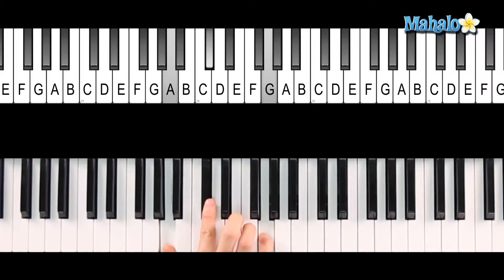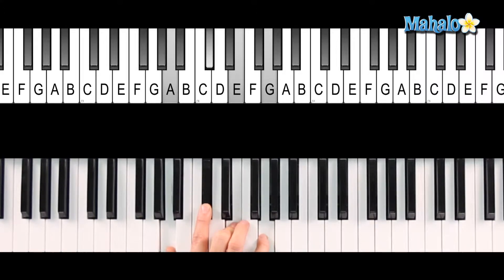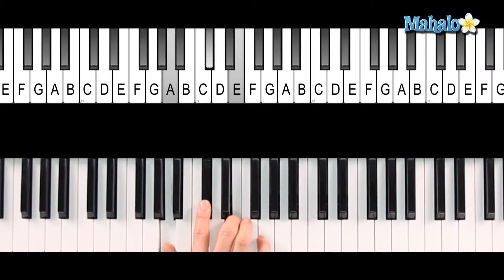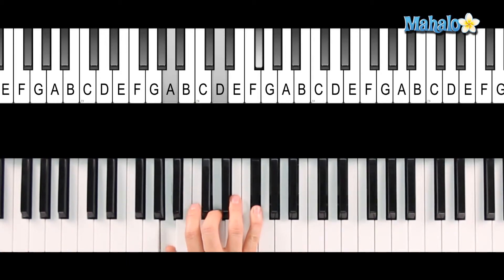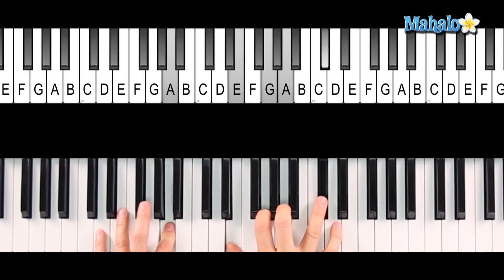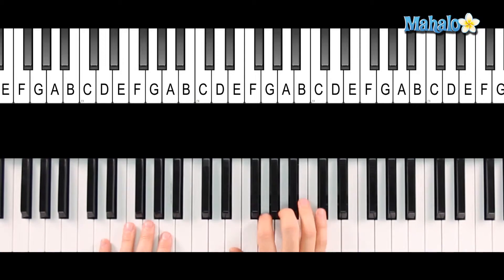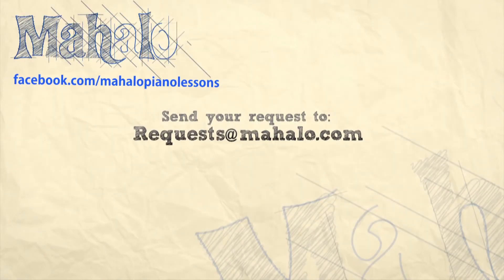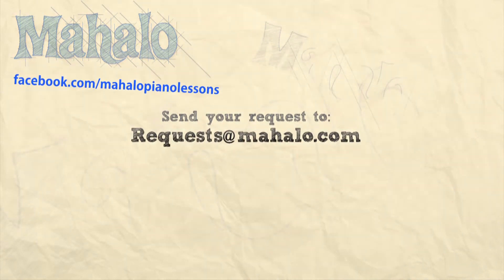How to Play an A7 Chord on Piano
Expert piano teacher Peter Darling shows you how to play an A7 chord on piano. A seventh chord is made up of a triad plus a note forming an interval of a seventh above the chord's root.